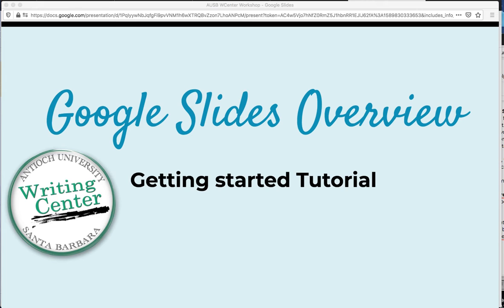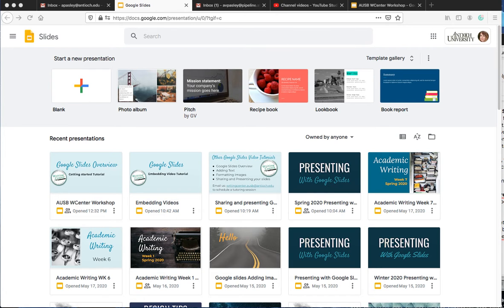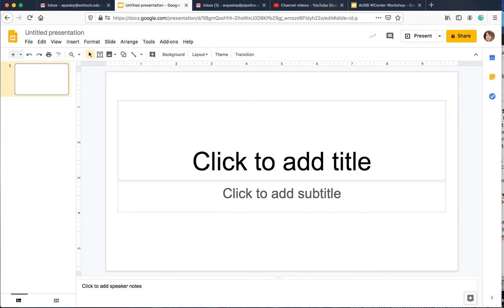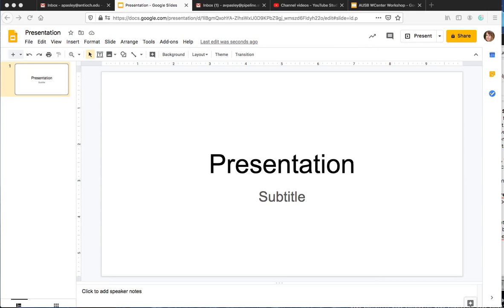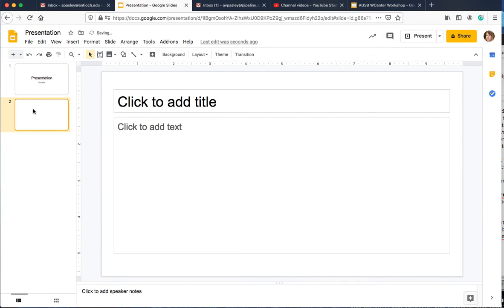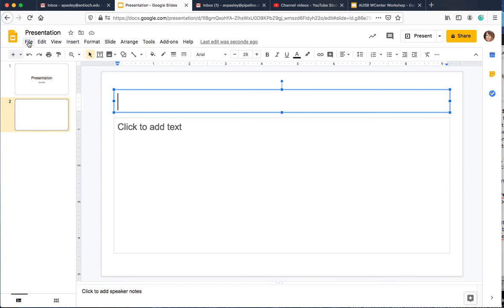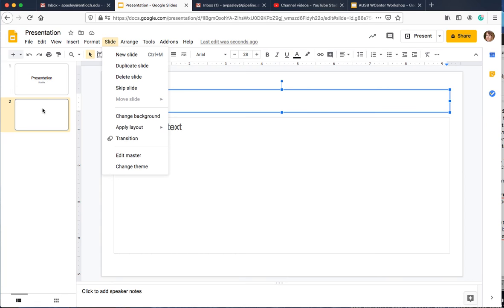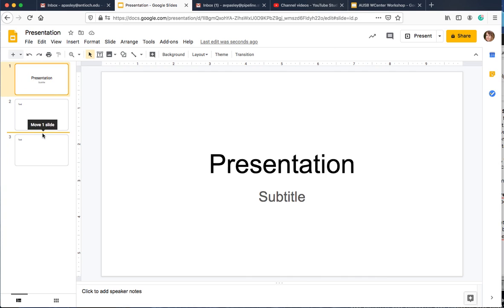Google Slides Tutorial: Getting Started & Overview